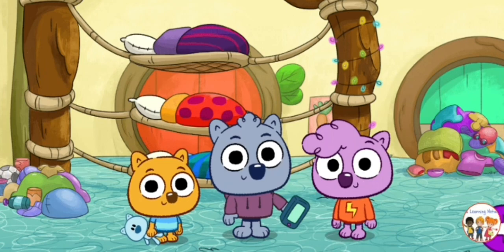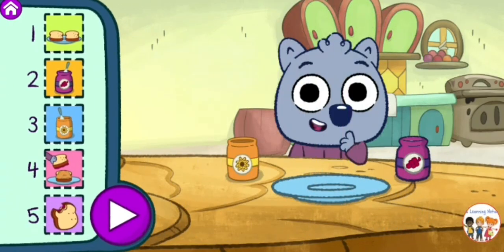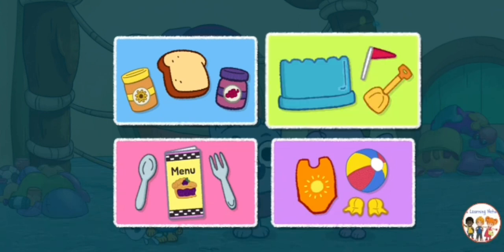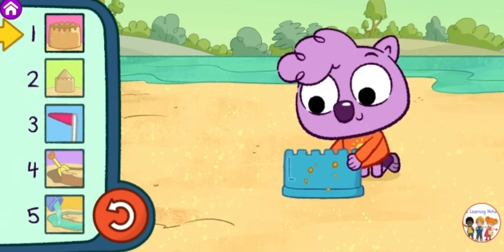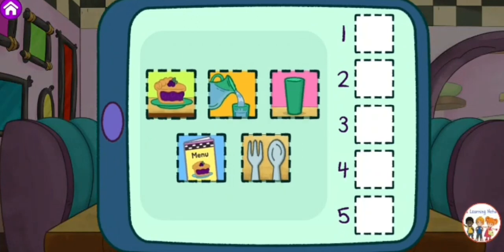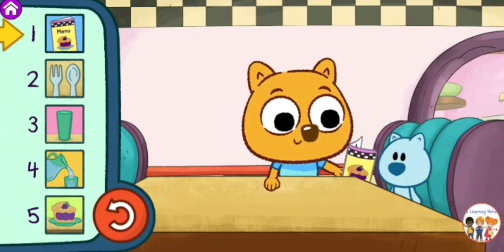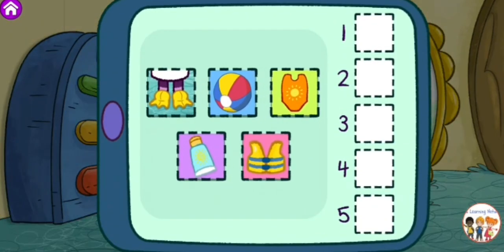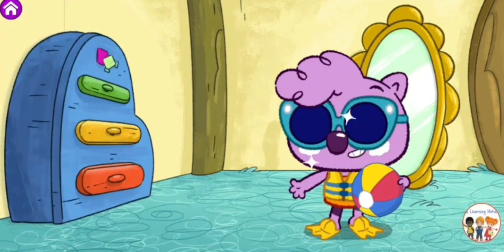pbskids|Step It Out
Work It Out Wombats!

Use your thinking skills to create different order sequence. Find different ways to make a sandwich, build a sandcastle, serve a snack to snout, and get ready to swim.

Play Step It Out on the PBS Kids app